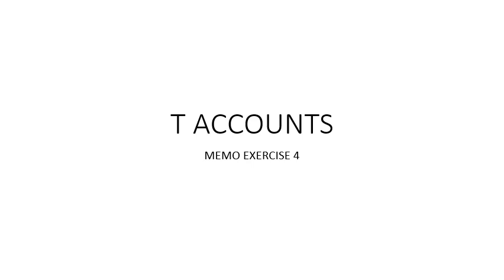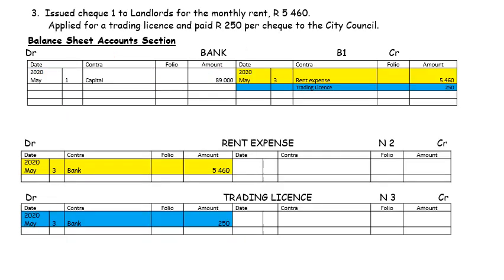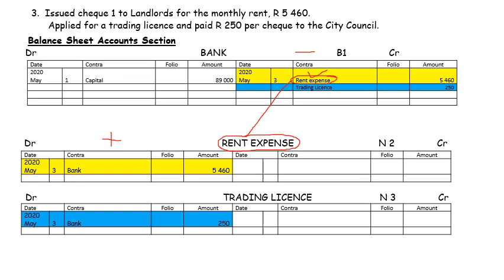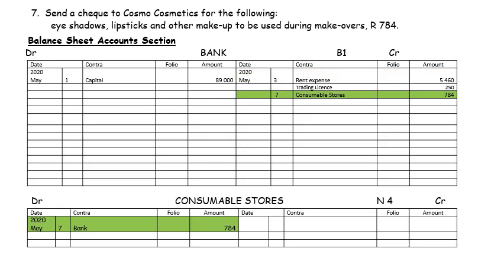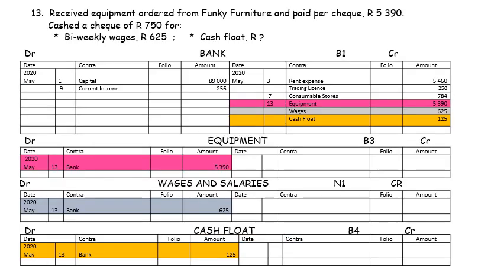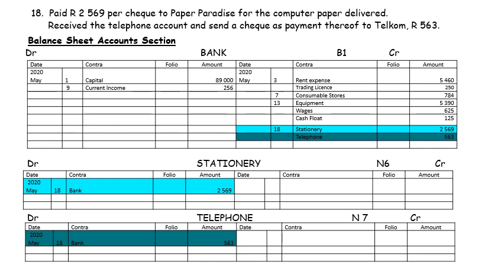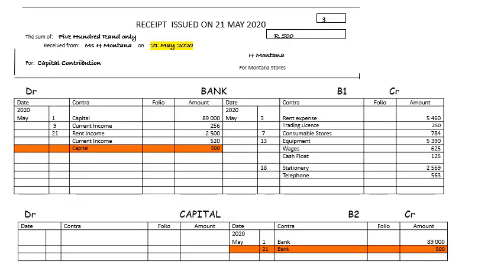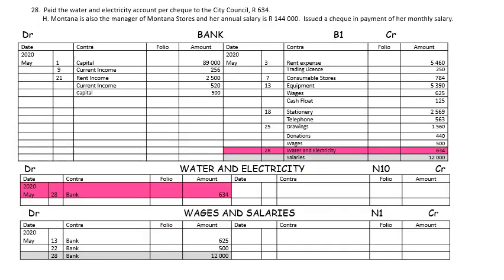ex 4 T ACCOUNTS memo